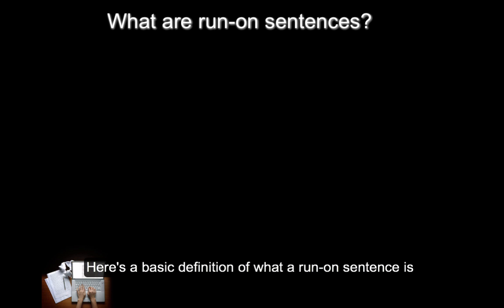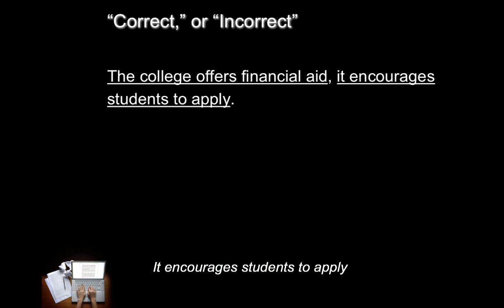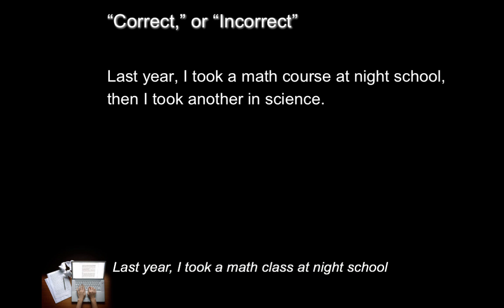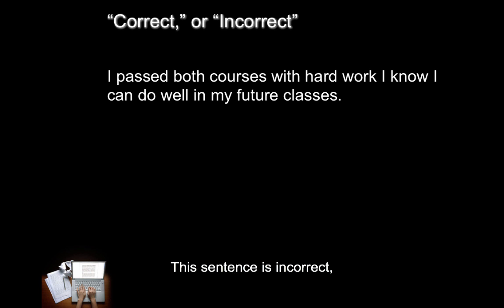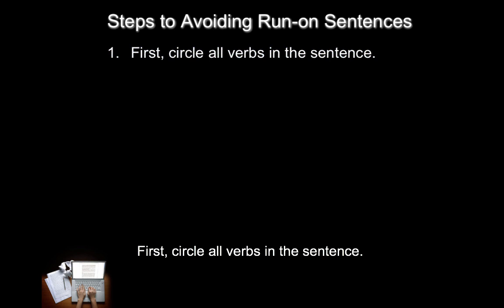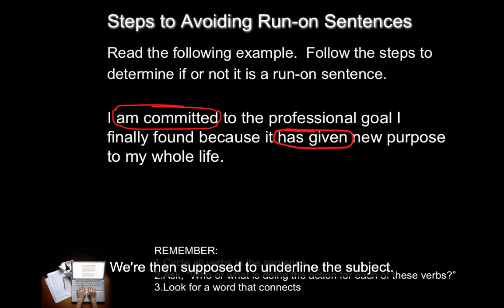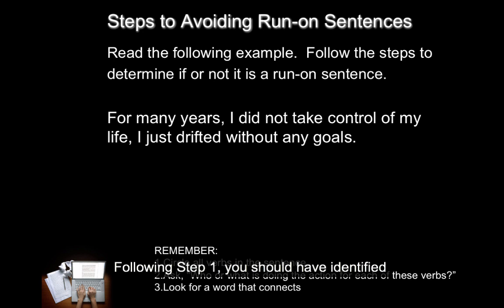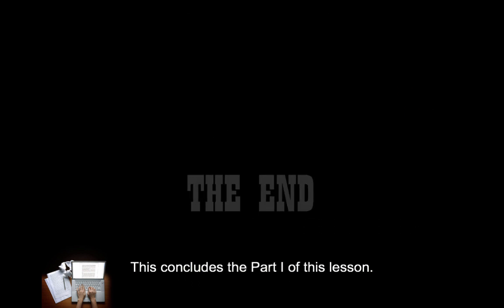ProfBTV: Identifying Run-on Sentences